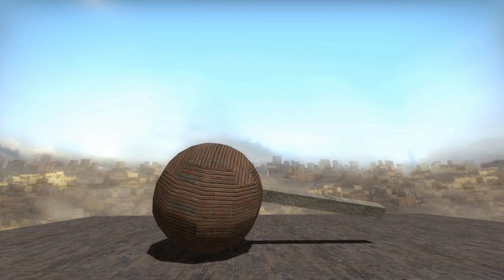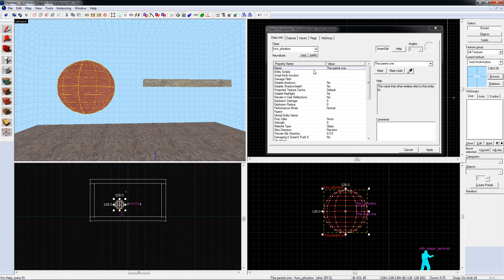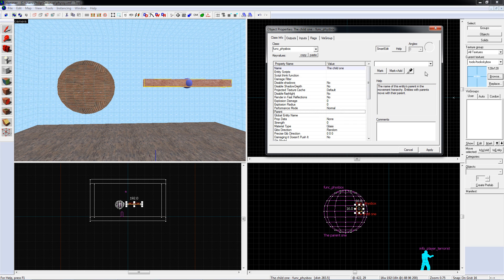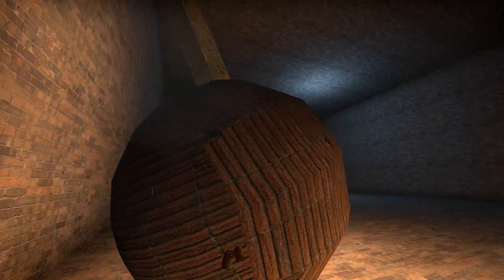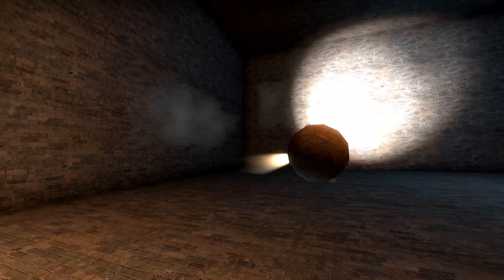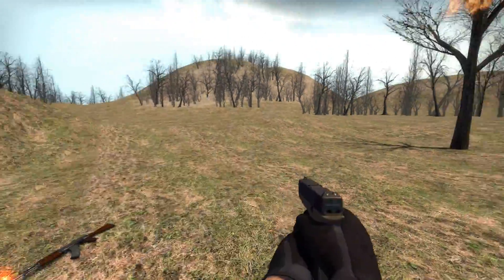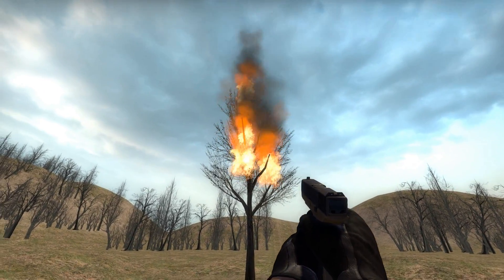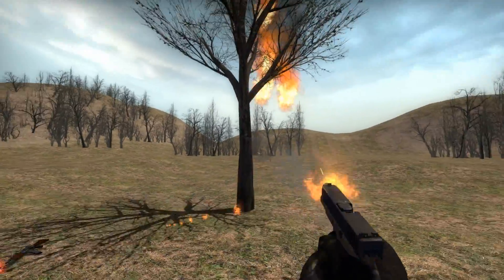Parenting objects together in the Source SDK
How to join objects together in the Source SDK, so that they act as one. I go through how to do it, the benefits of doing so and the limitations that it presents. Hope this helps!

Also, for glowy lines following a weapon, env_spritetrail can only be parented to other sprites, so simply make one and parent it to the env_sprite shown in this video.